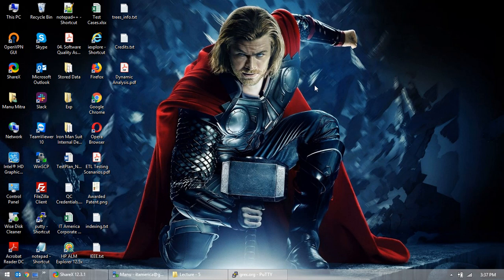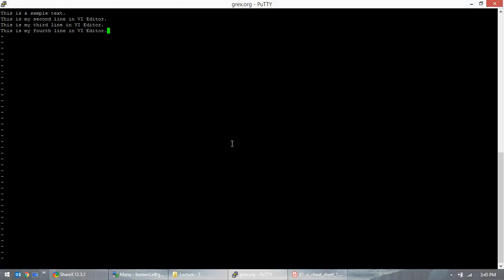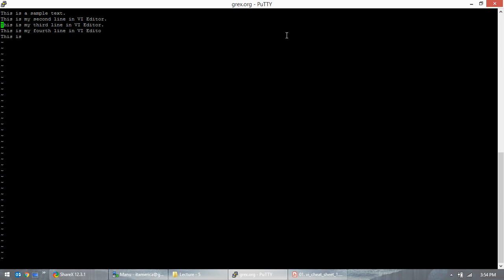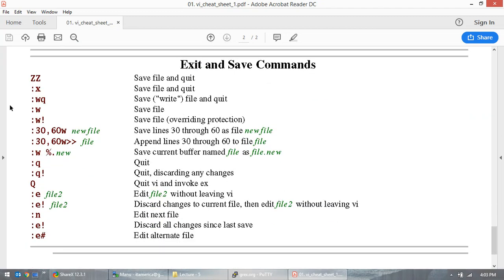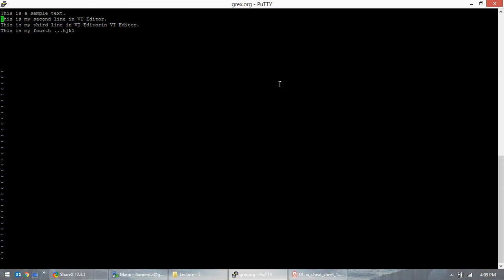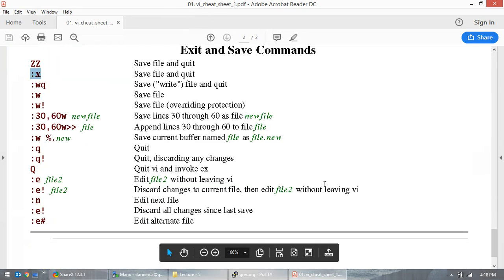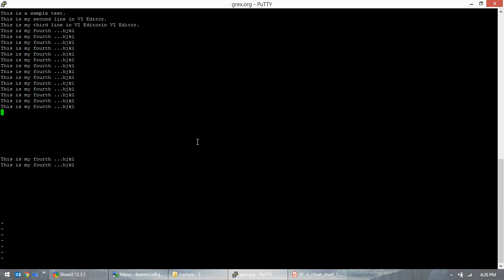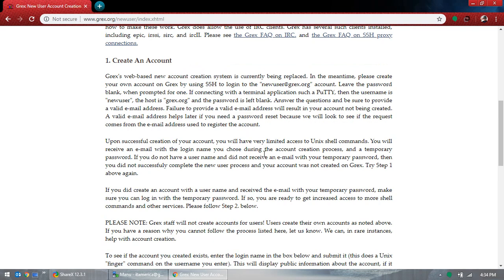05. Essentials of Unix Operating System (Basics of VI Editor)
05. Essentials of Unix Operating System (Basics of VI Editor)